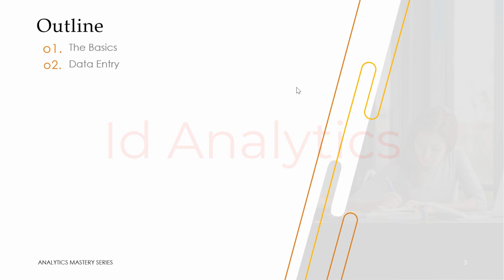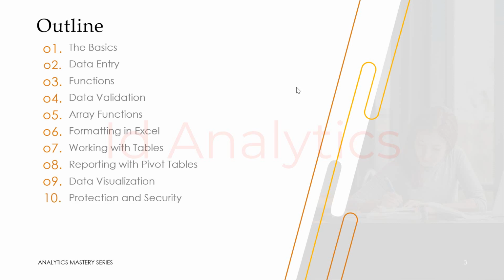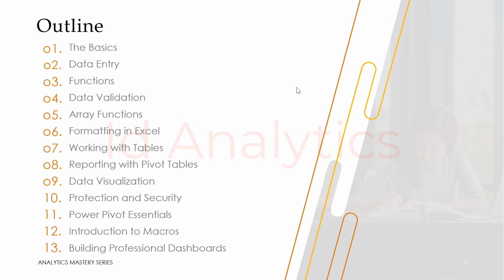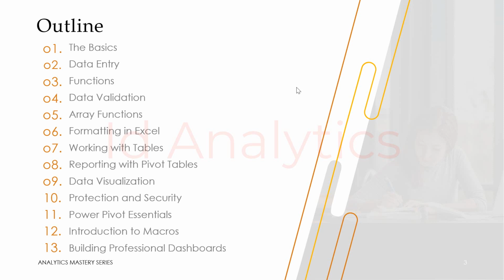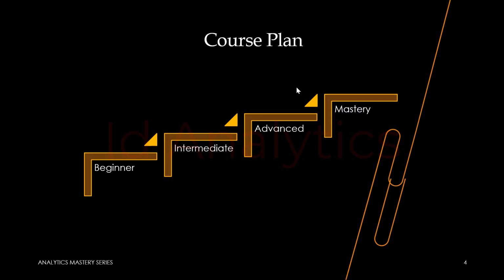P2 - Course Outline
🎉 Welcome to the Course - Microsoft Excel Essentials Course - Beginner